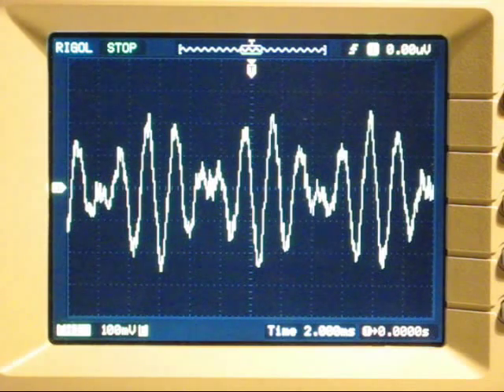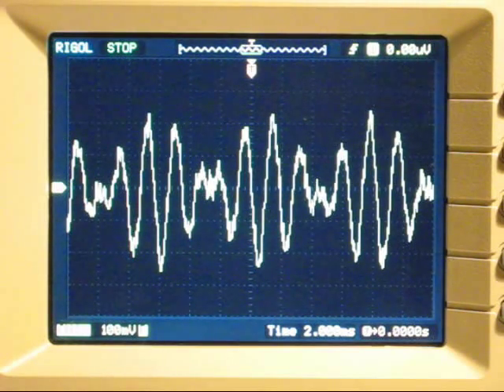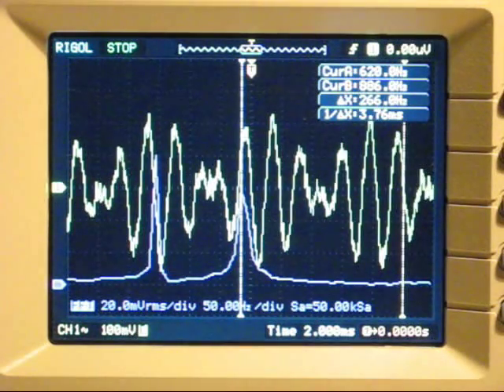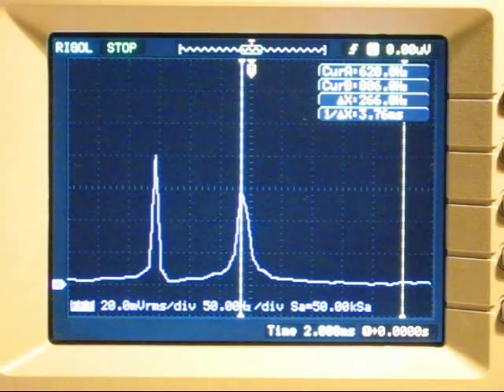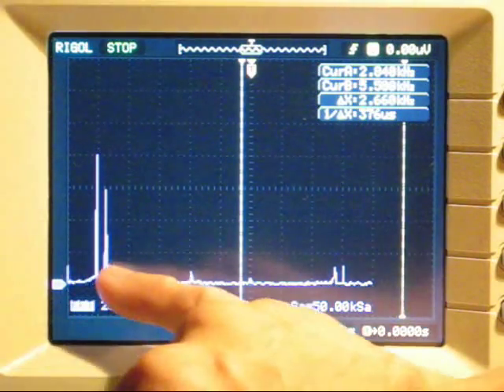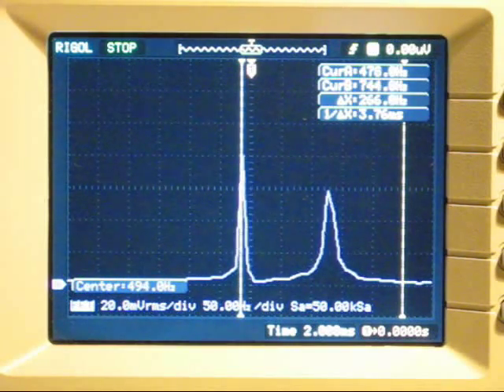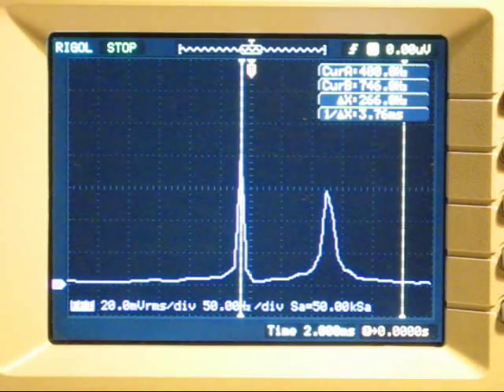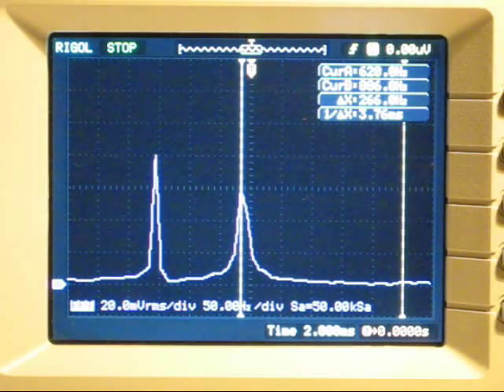Telephone busy signal frequency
FFT function of the oscilloscope is used to show the frequency spectrum of the busy signal which is composed of several sine waves. Note that spectrum may vary for various countries.